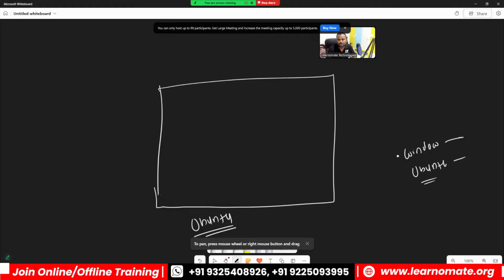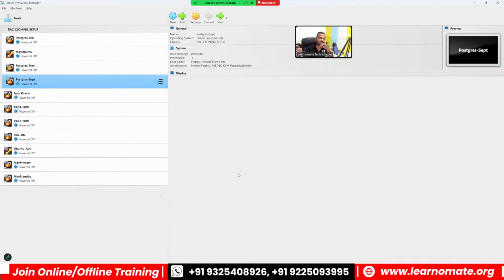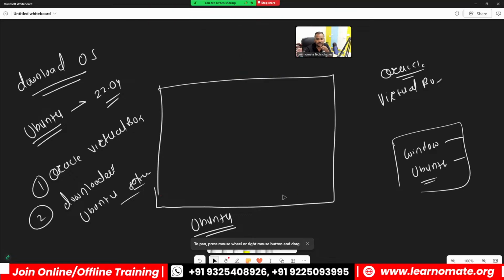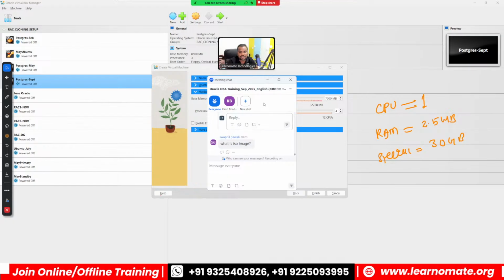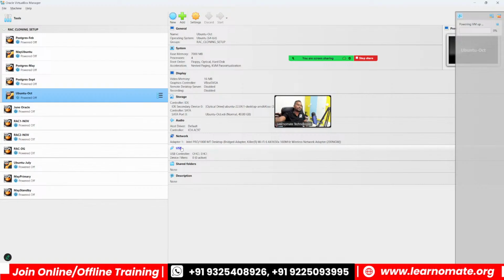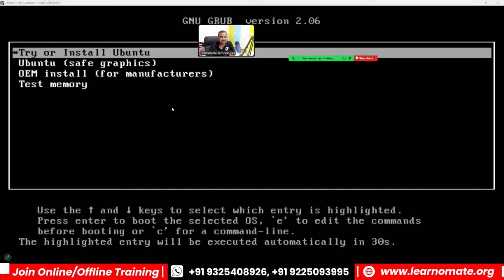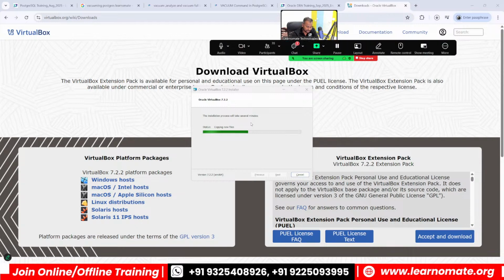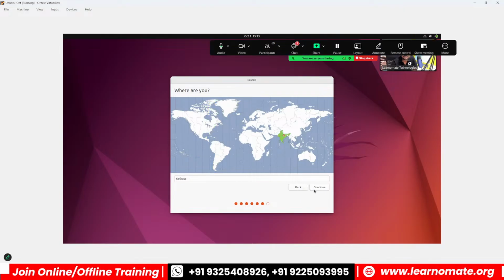Oracle DBA Journey Begins | Day 1 - Linux Training